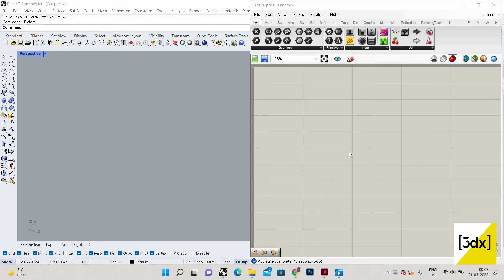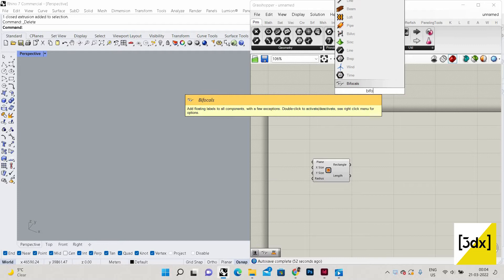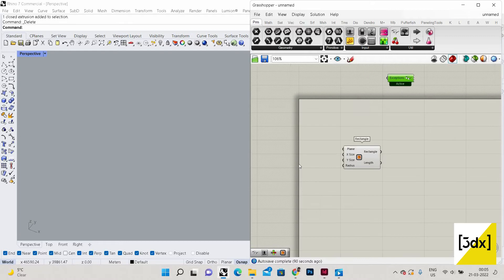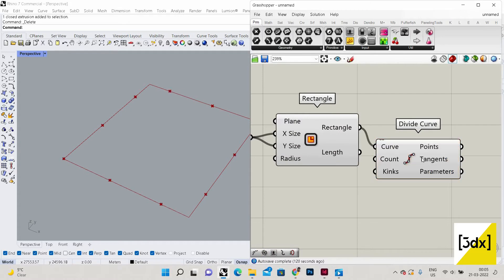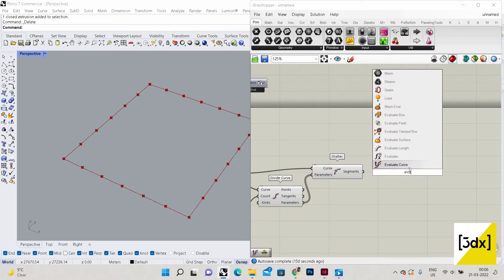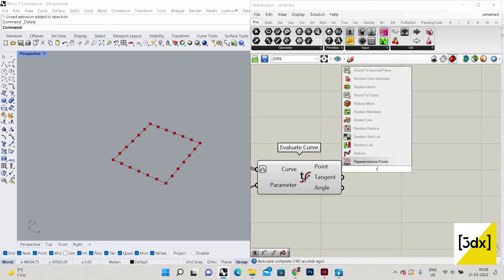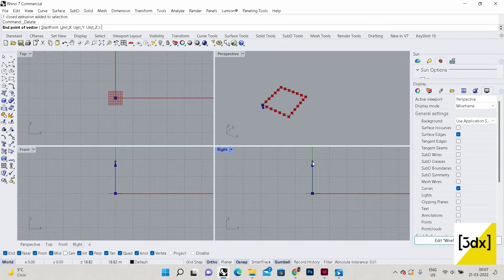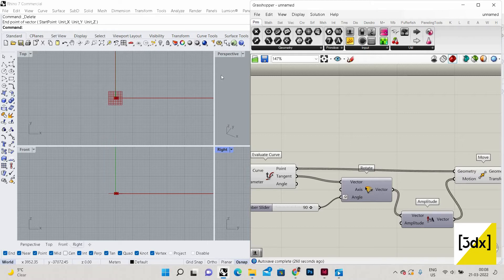Rhino Grasshopper 3d Tutorial - MIRA Tower | English | Ar Jeevan Kumar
earn Rhino Software For Free, We are going post a regular tutorial series for rhino software.

This Youtube Channel is a one-stop platform for students, architecture aspirants as well as architects professional to learn architecture tools like Sketchup, Autocad, Adobe Photoshop, 3d studio max, V-ray, Rhinoceros, Grasshopper,  Lumion-3d, Archicad, and much more. Here we share tutorials, tips, and tricks about how to use these tools.

rhino 3d tutorial
Rhino 3d modeling
Rhino3d architecture
rhino 3d rendering
rhino 3d tutorial Hindi
rhino 3d tutorial English
rhino 3d jewelry design
rhino 3d tutorial architecture
rhino 3d modeling architecture
rhino 3d architecture modeling tutorial
rhino 3d tutorial for beginners #01 jewelry
rhino 3d beginner tutorial
rhino 3d building
rhino 3d software
rhino 3d download